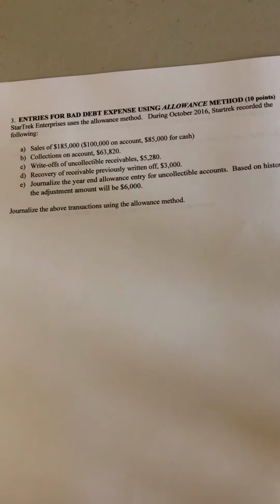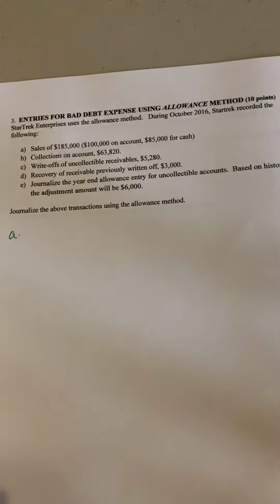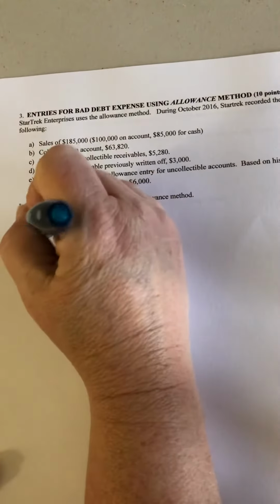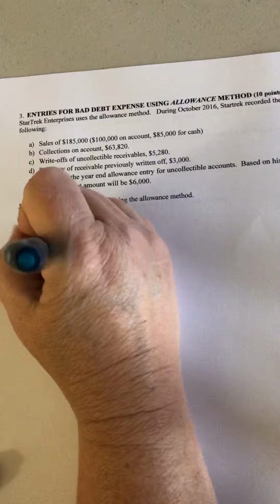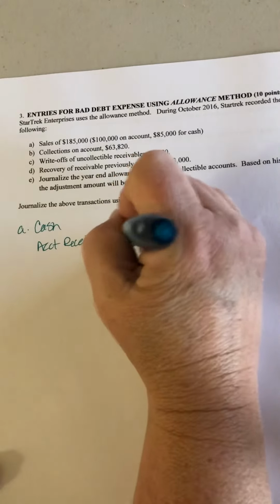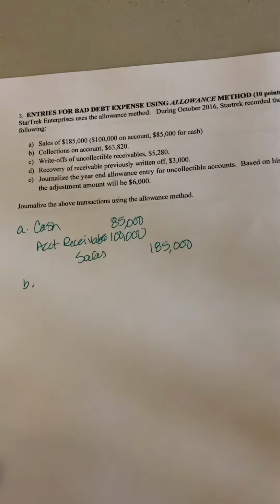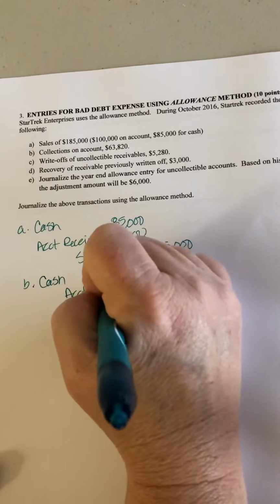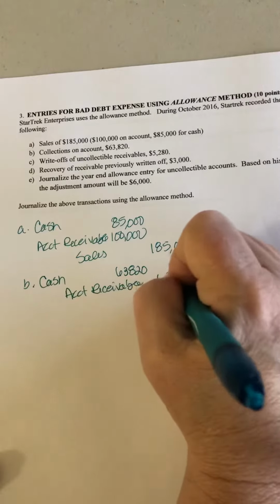Ch 7/8, Pract Exam #3